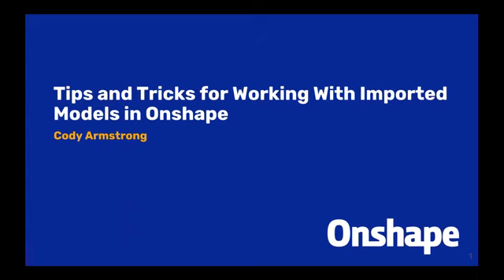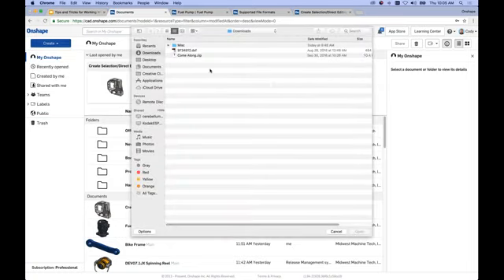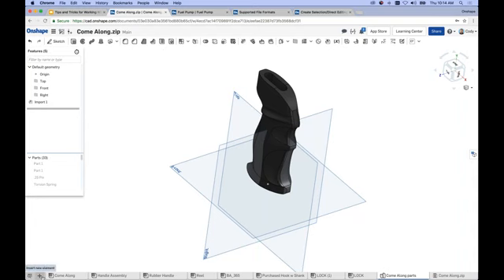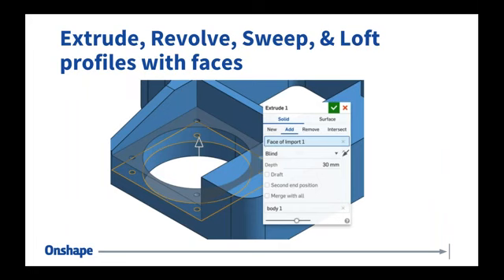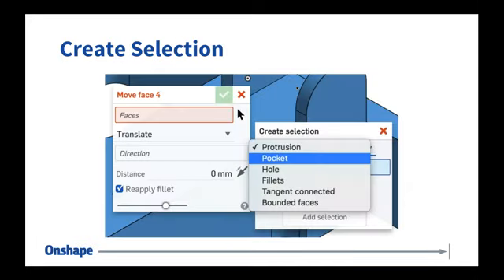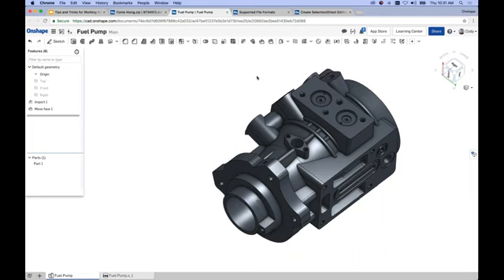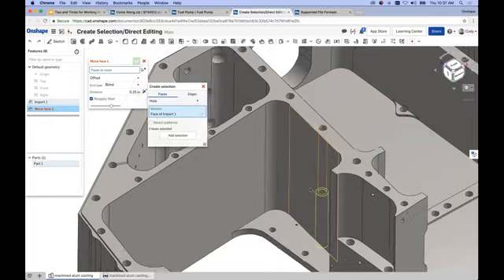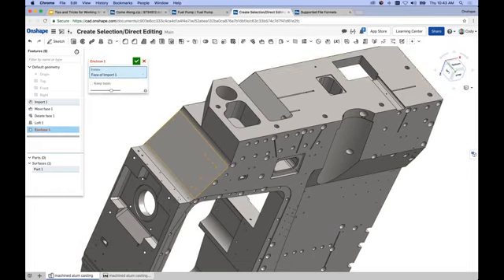Working with Imported Models | Webinar (August 24, 2018)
In this webinar we focused on the tips and tricks for getting the most out of imported geometry. Topics covered include supported file formats, direct editing, as well as selection tools.